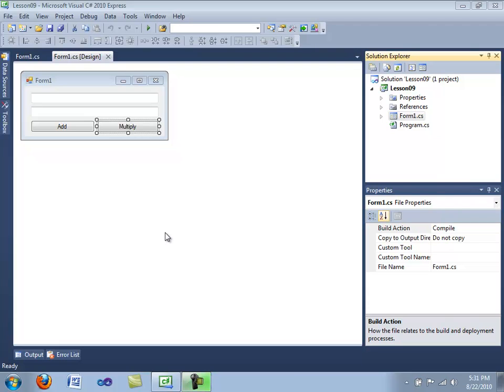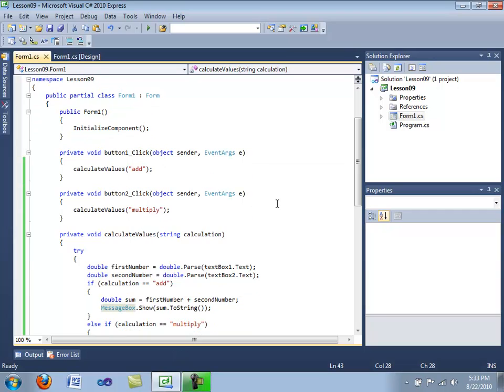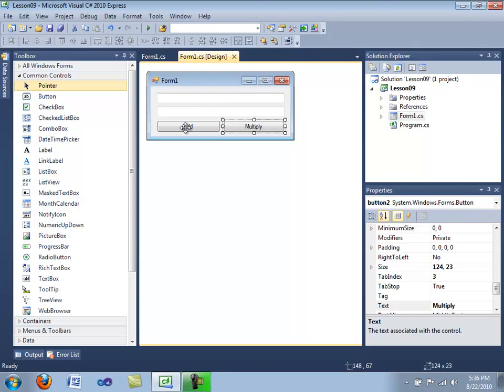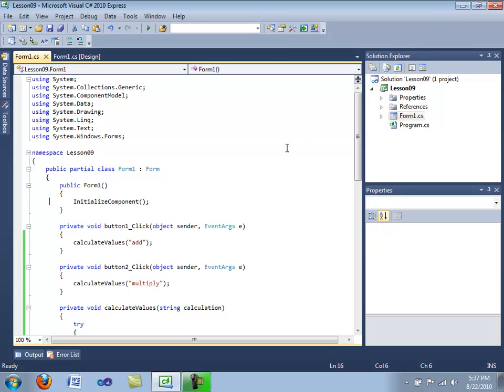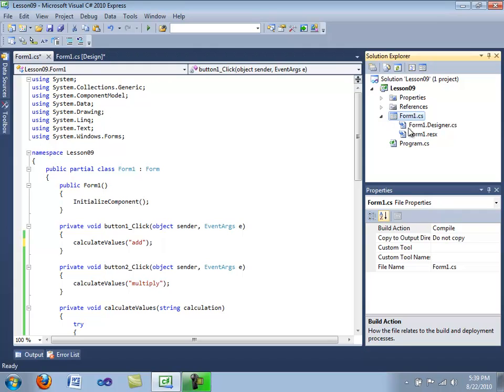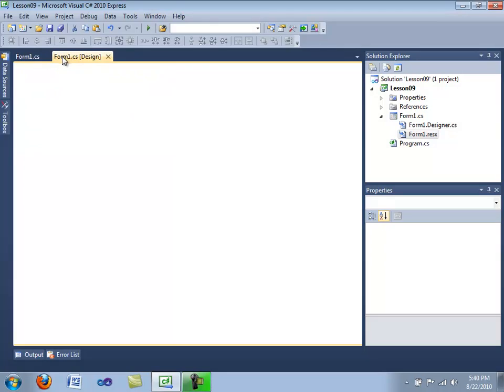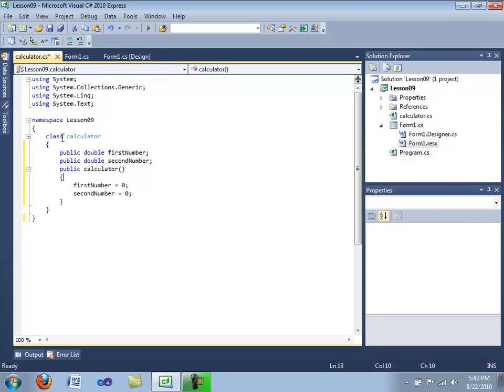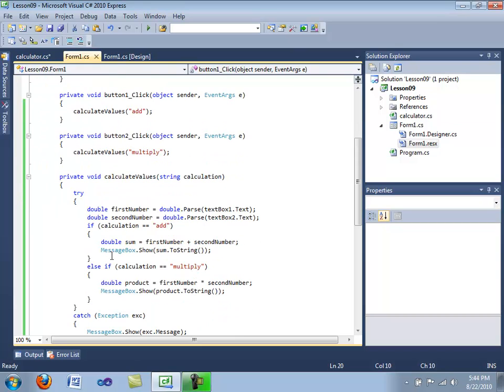Visual C# Lesson 09 Classes and OOP Part 1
Please watch in full screen for best detail